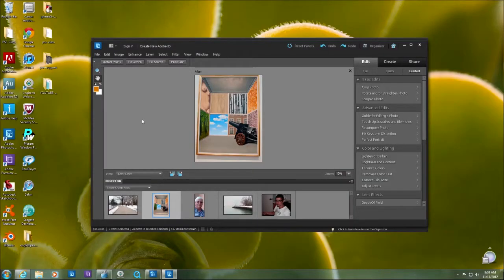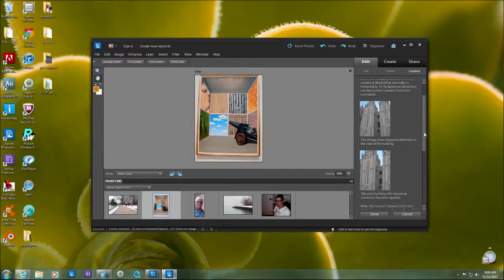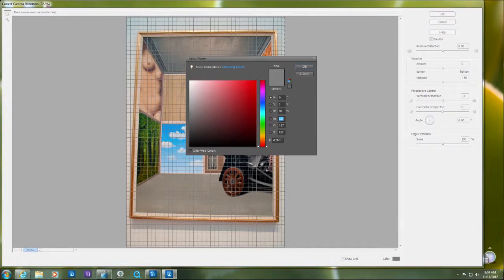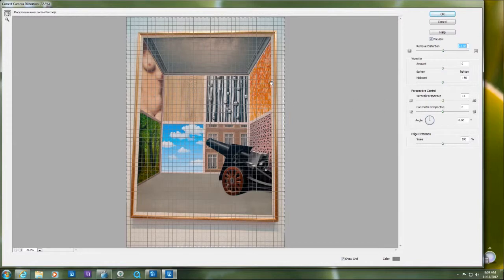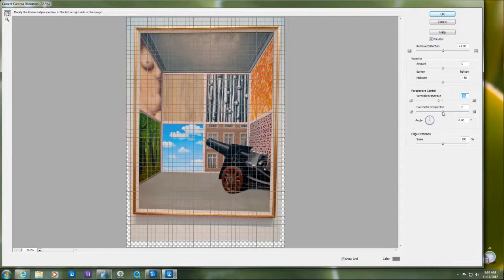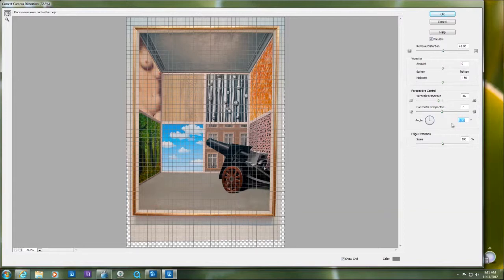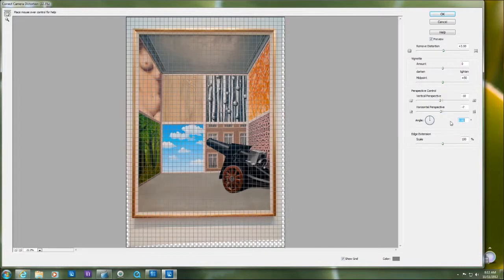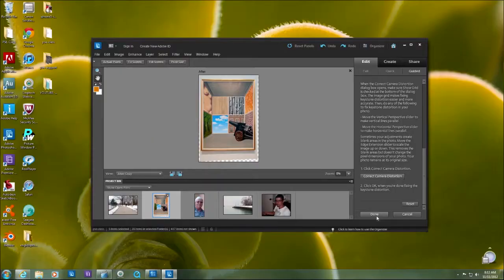Fix Keystone problems in photos with Adobe Photoshop ELements 10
Learn how to fix keystone issues by adjusting the pincushion to barreling sliders, horizontal to vertical, angle, and vingette in the Guided Edits of Adobe Photoshop Elements 10.